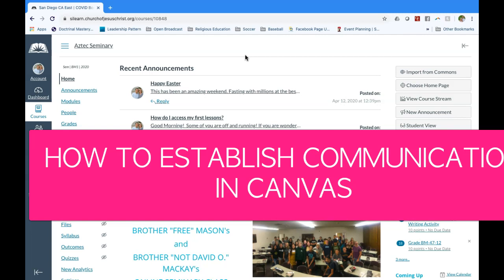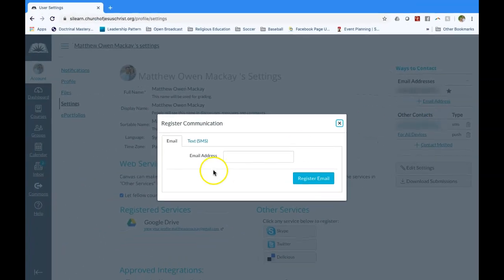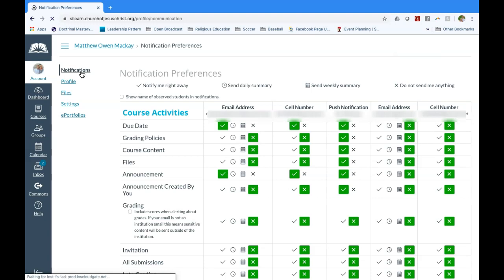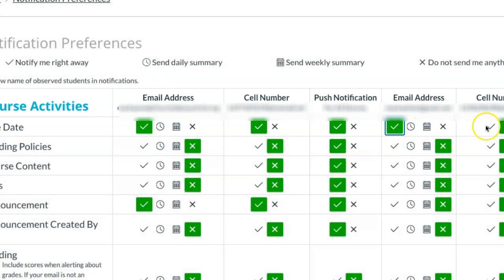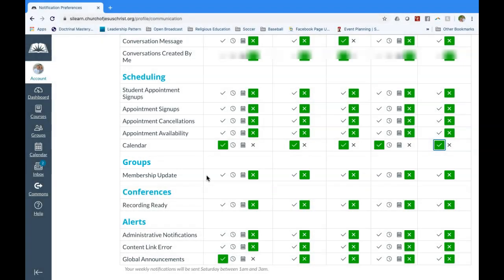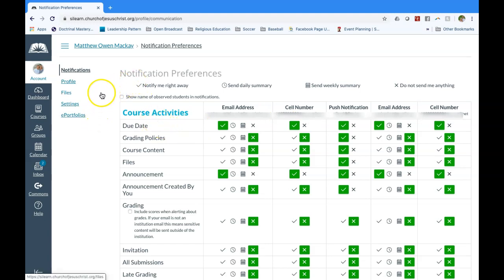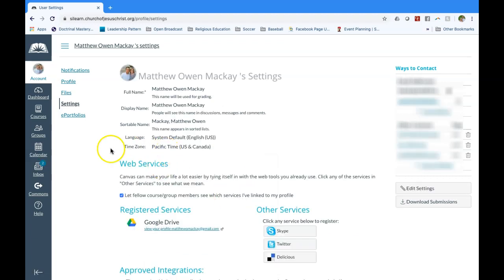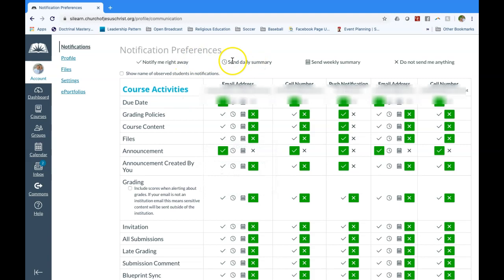Establishing Communication in Canvas